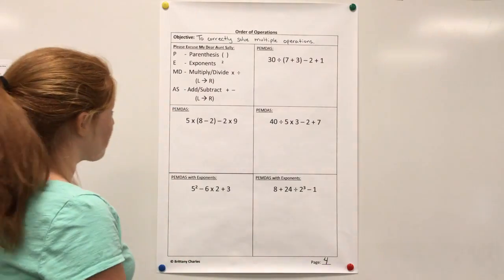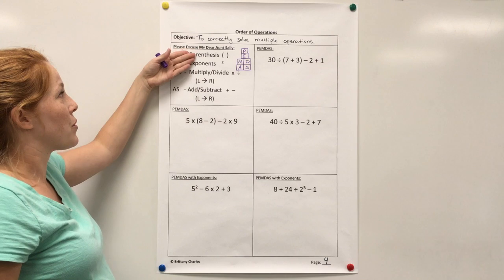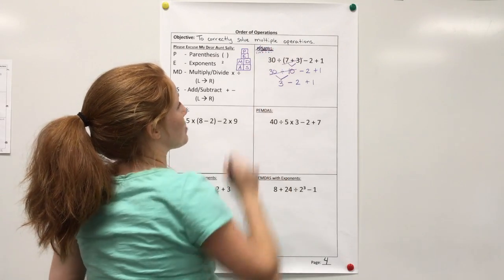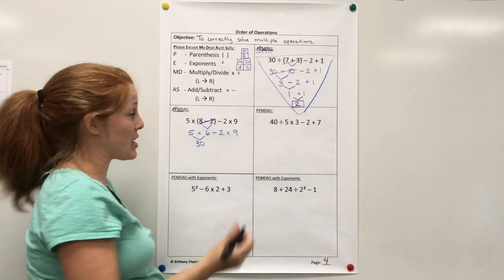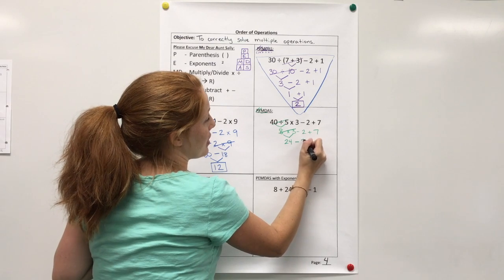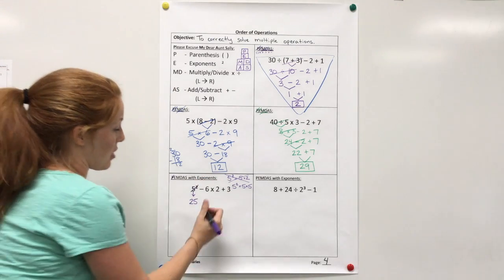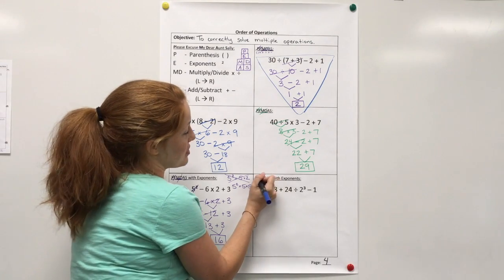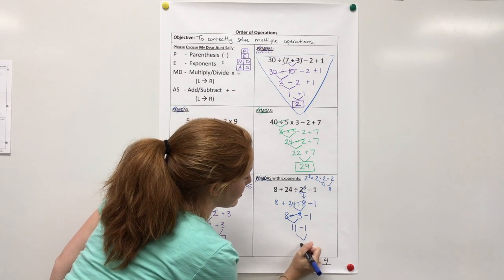Order of Operations